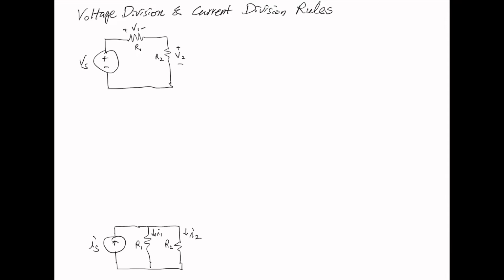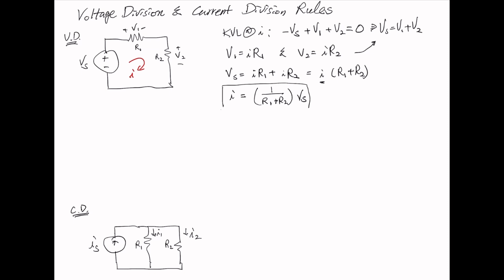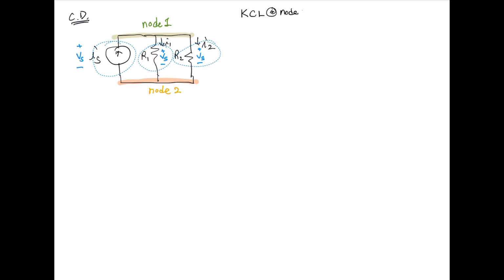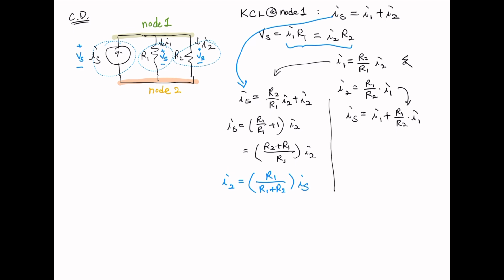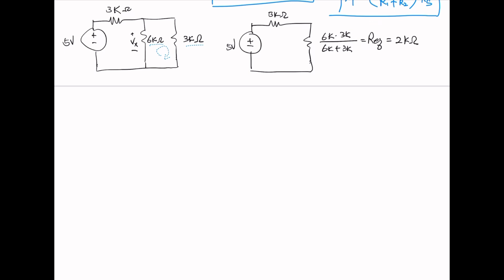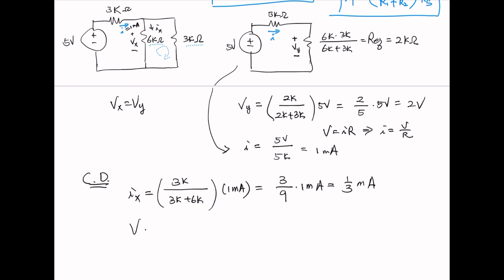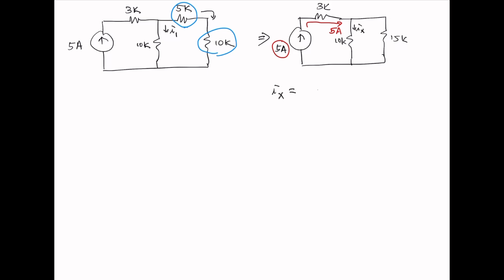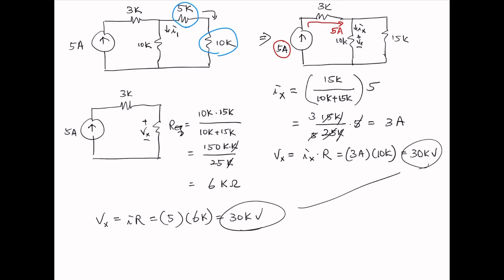Circuit Analysis - Chapter 2: Resistive Circuits - Voltage and Current Division Rules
Use voltage and current division rules to find the vx and ix in the network.